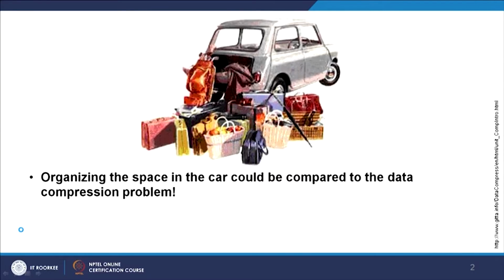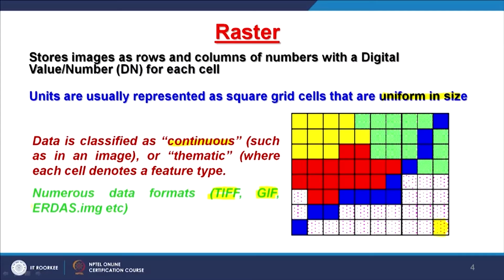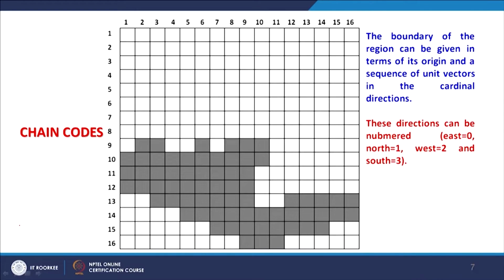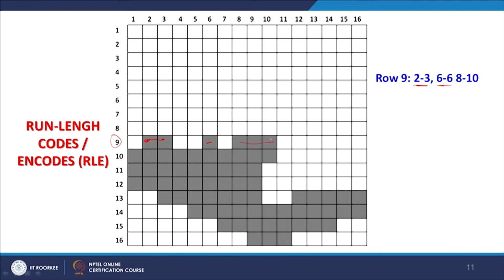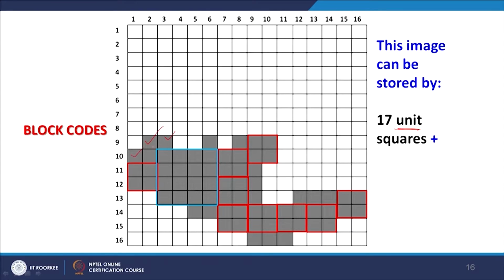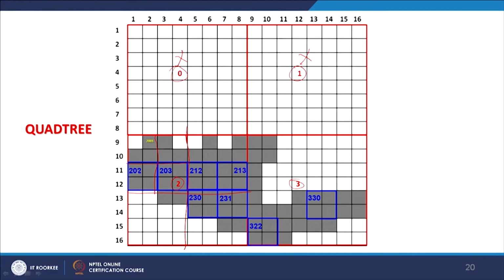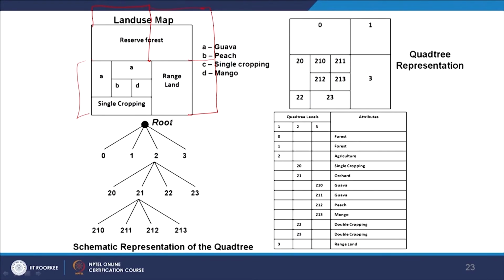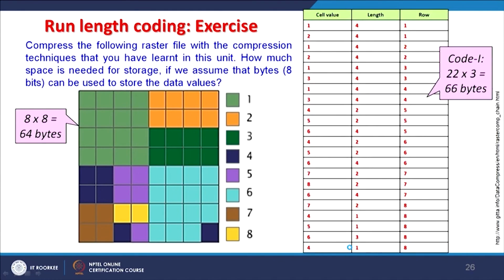Lecture 11: Raster data compression techniques-01